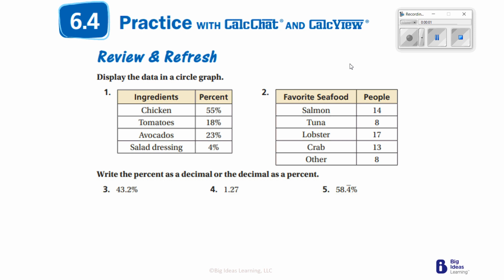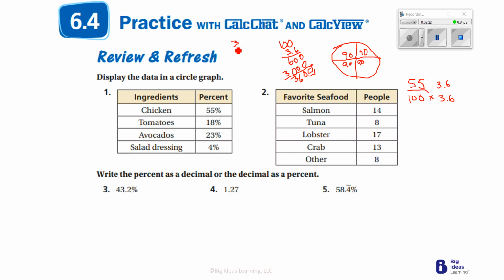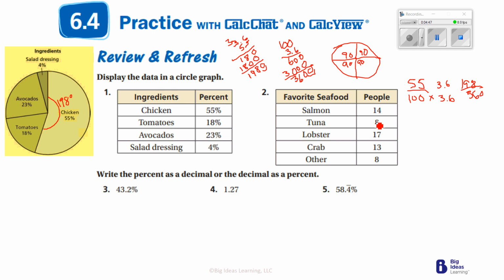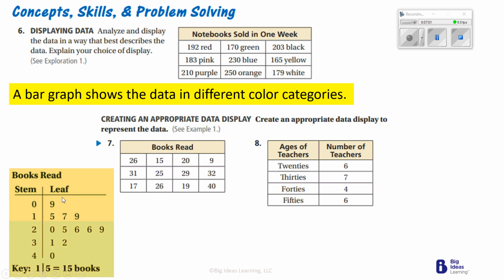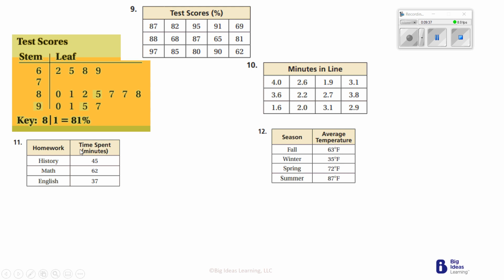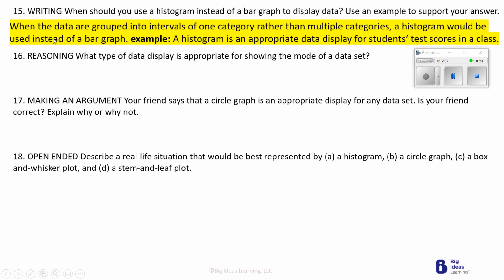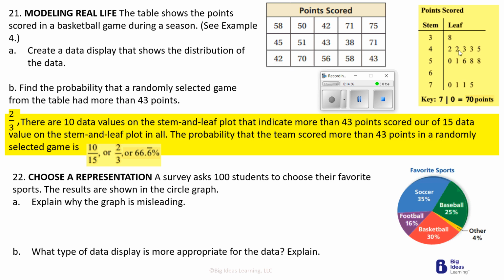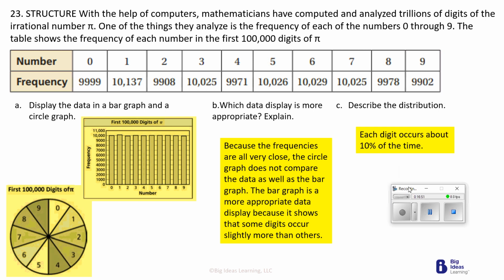home work video for lesson 6 4; Choosing a data display